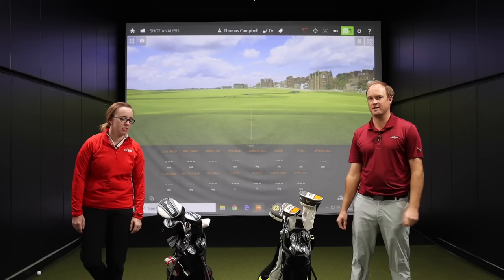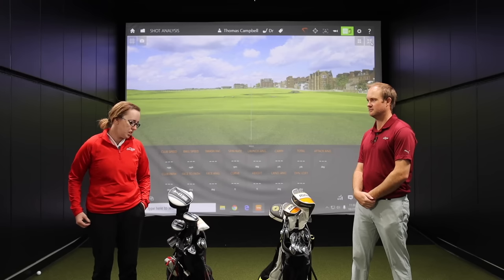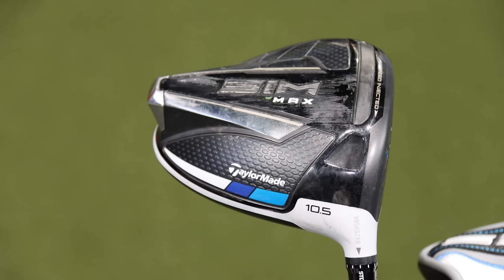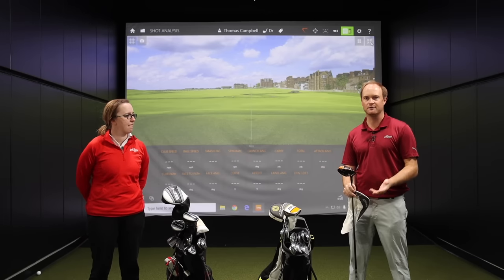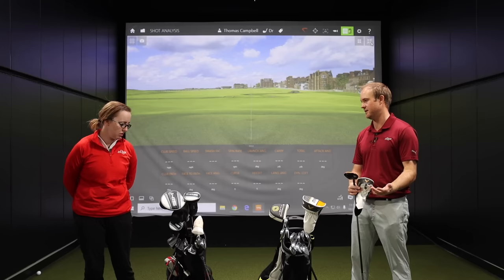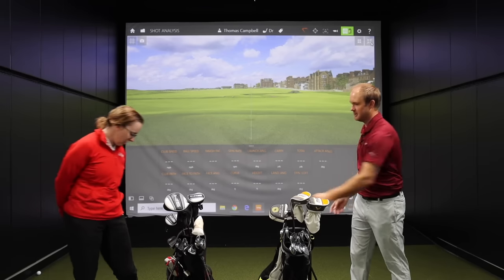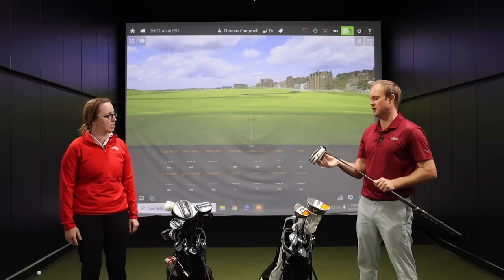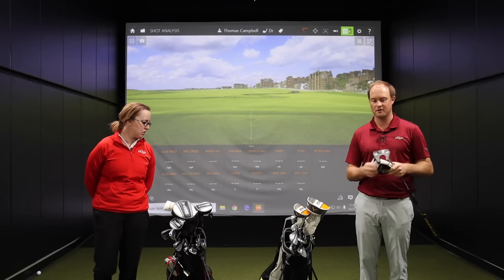Importance of Golf Club Set Makeup | Thomas & Jackie WITB | Gapping, Fitting, & More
Proper golf club set makeup is vital for every golfer trying to achieve success, whether it be competitive success or contributing a few more shots for your weekend scramble team. At 2nd Swing, our master club fitters know how important golf club set makeup is. In this video, two of our master club fitters -- Thomas Campbell from our Minnetonka store and Jackie Johnson from our Online Fitting and Support team -- discuss the importance of a solid golf club set makeup, and the clubs currently in their bags.

For more information on 2nd Swing Tour Van fittings and to schedule your fitting,